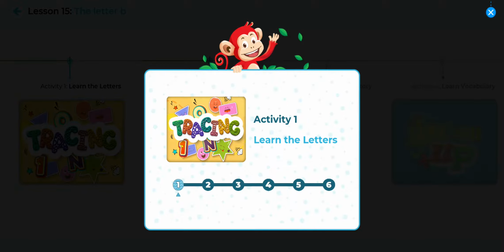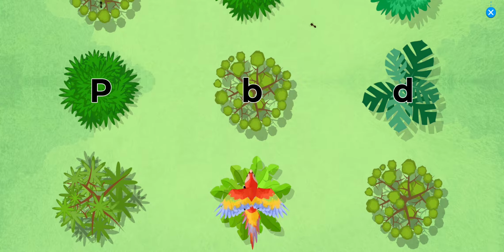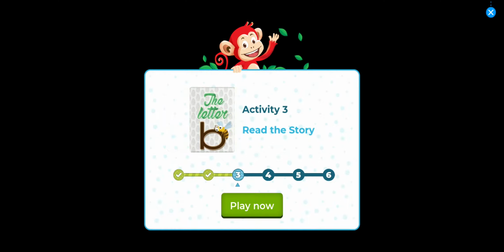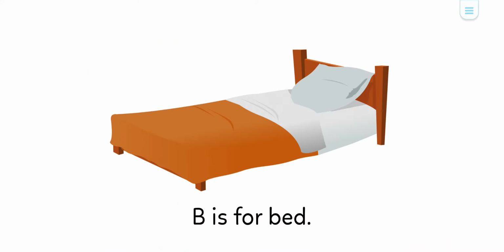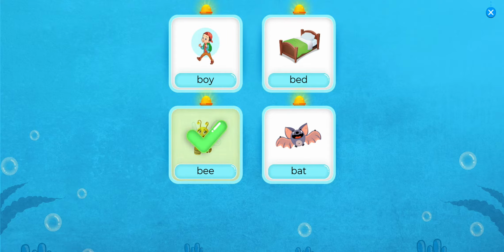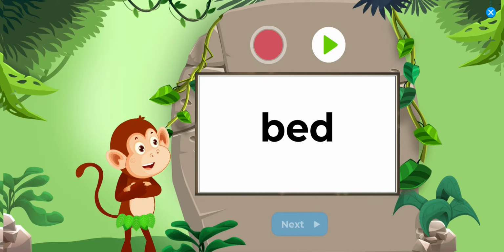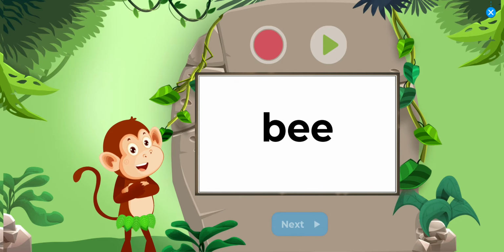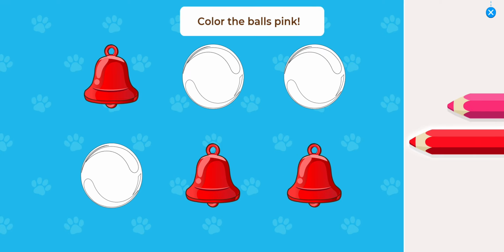Lessons Reading Comprehension - 15 | Level A | Bé học tiếng anh với Monkey Stories